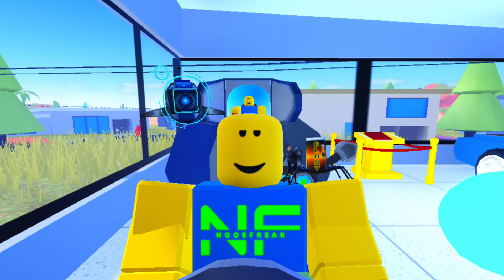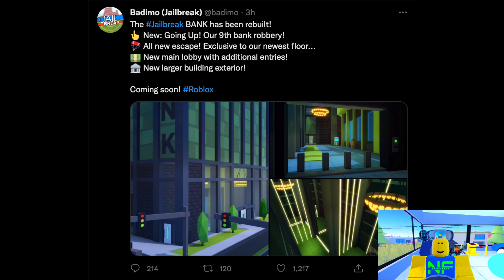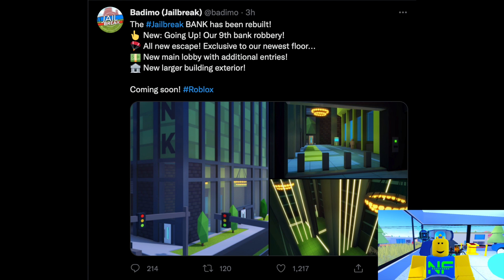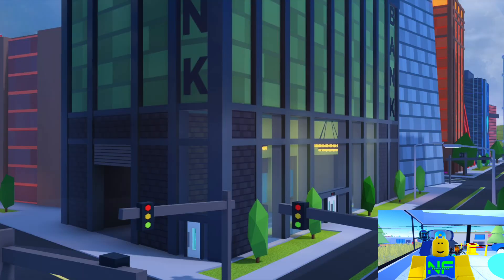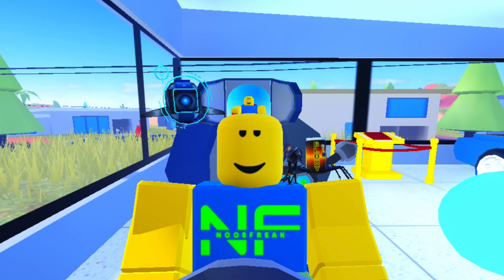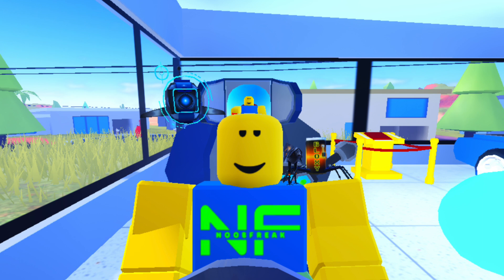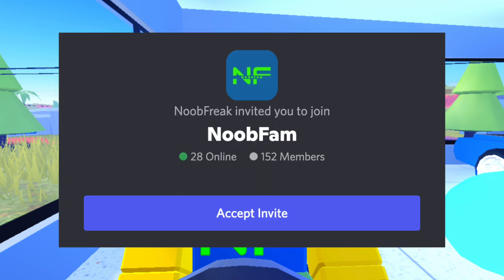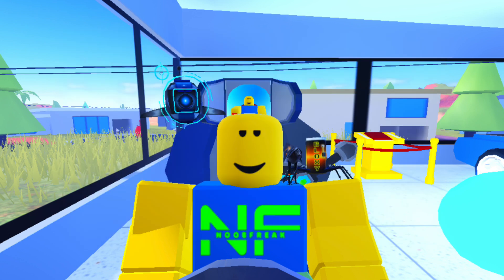New Bank Revamp! | Roblox Jailbreak Update News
Today I take a look at the brand new Bank revamp revealed by Badimo to be coming to Jailbreak in the next update!

Our next update drops the first weekend of May! :)

ONE OF OUR BIGGEST UPDATES EVER!
🪂 - SEASON 9: A New Journey!
🌎 - 50% MORE MAP!
🚗 - ALL NEW ROADS to discover!
🕺 - CASINO AND NIGHTCLUB!
💵 - CASINO ROBBERY!
🔥 - REVAMPED LOCATIONS!

Although the game tends to fluctuate in concurrent rankings, Jailbreak is considered the default most popular game on Roblox due to the length of time that it has remained near the top spot on the front page. However, this is also influenced by Badimo's strategic planning for releasing updates. It gained strong competition in early 2019 with the release of Mad City, a very similar cops-and-robbers style game. Jailbreak's massive success has resulted in winning 13 awards at the 5th Annual Bloxy Awards 2018. Counting collective sales of microtransactions and gamepasses, Jailbreak has earned over 1B Robux in revenue (which translates to over US$3,000,000 through DevEx).

Jailbreak takes heavy inspiration from Prison Life by Aesthetical and Redwood Prison by RoyStanford, but focuses more on gameplay outside the prison. It credited with causing noticeable losses to both games, with Prison Life and Redwood Prison both losing nearly half of their players since Jailbreak came out. This is especially unusual because both Prison Life and Redwood Prison came out long before Jailbreak. As an indirect result of this, Jailbreak has also seen significant criticism compared to Prison Life & Redwood. This is largely caused by the gameplay being criticized as stagnant after being seen at or near #1 on the Popular section of the Games page for years.

Seasons are Jailbreak events that offer limited-time vehicles, customization items, and other prizes for leveling up and collecting XP. There have been two distinct formats used over the years, with the original season system used from the 2018 Winter Update to the 2020 Winter Update, and the revamped system following that and currently ongoing.